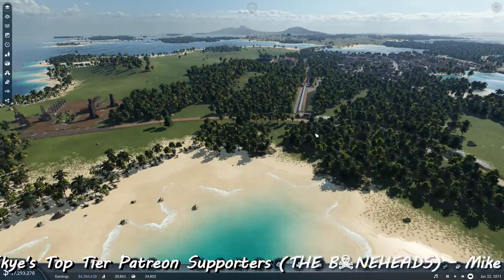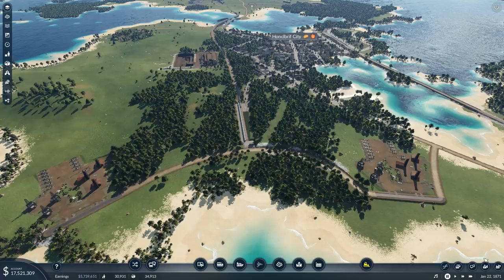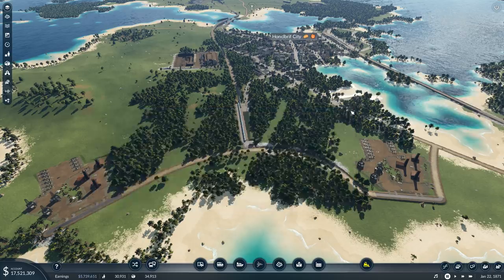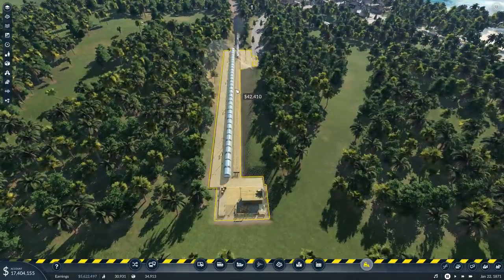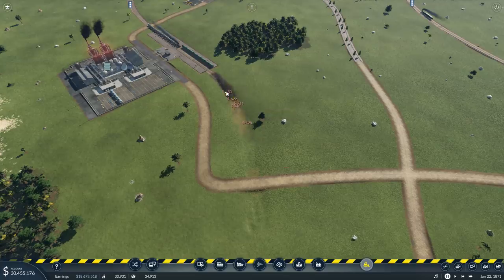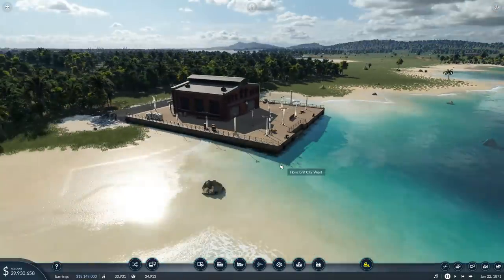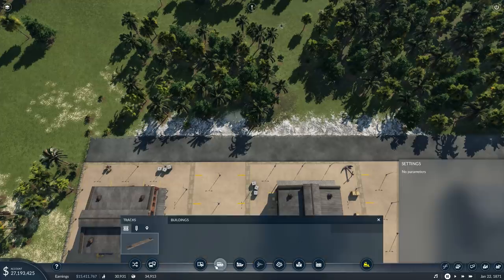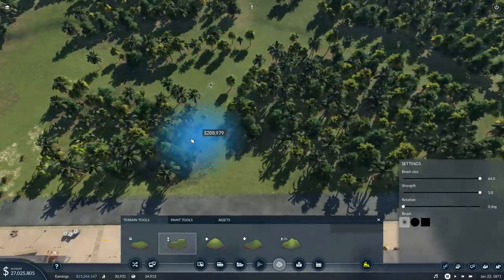MODULAR BUILDINGS are AWESOME! - TRANSPORT FEVER 2 Gameplay - Asian Islands Ep 6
Let's Play Transport Fever 2 - New Tycoon Strategy Game 2019

CPU: Intel i9-9900k @5.0 GHz
RAM: 64GB
GPU: Gigabyte Aorus GeForce RTX 2080 Ti Xtreme Waterforce 11G

End Titles Music:
Tobu - Candyland